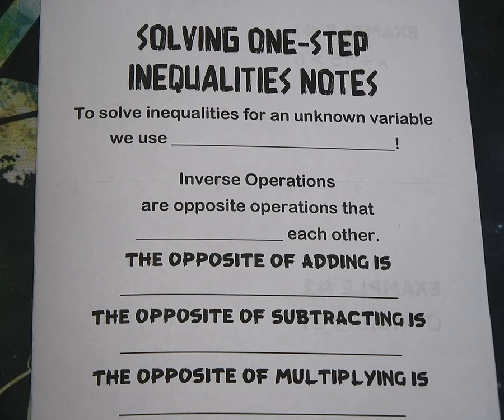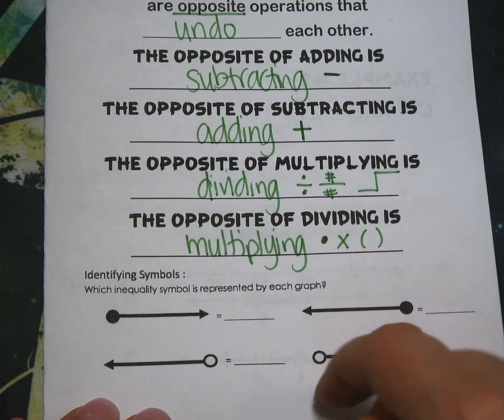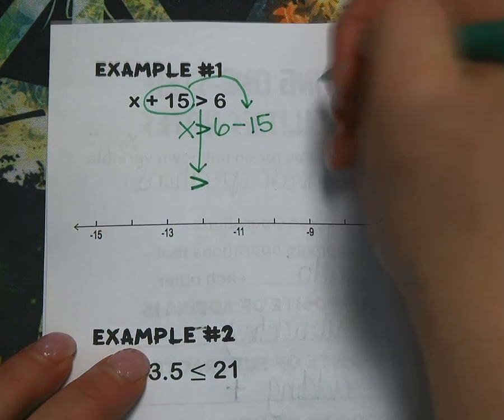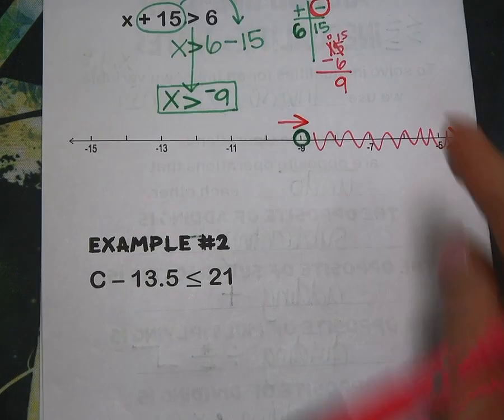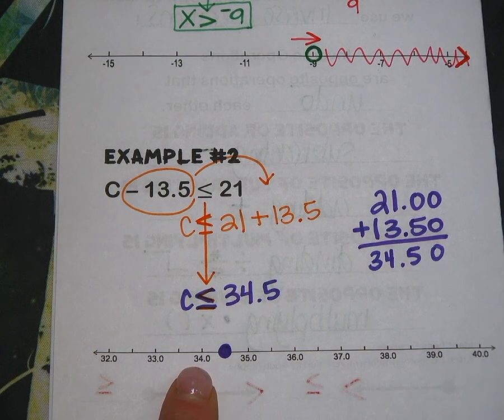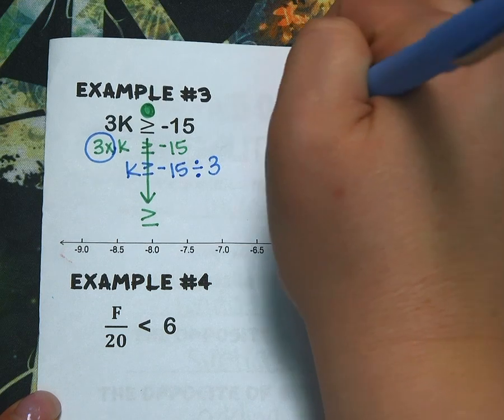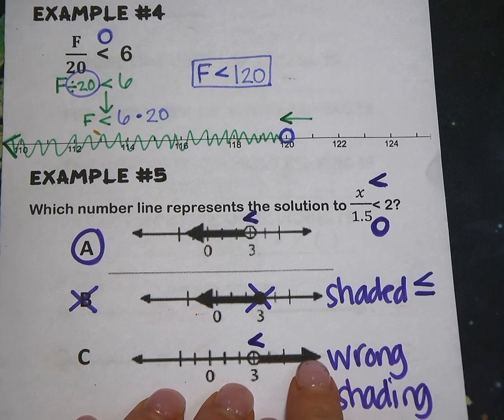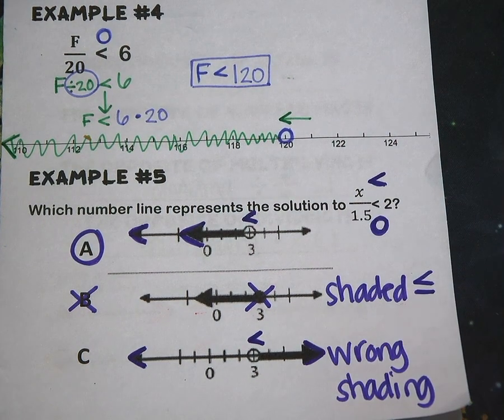Solving & Graphing Inequalities 23